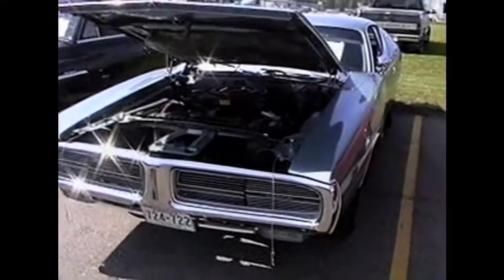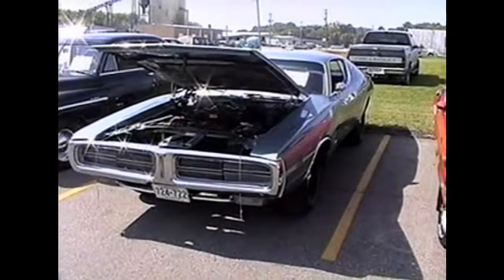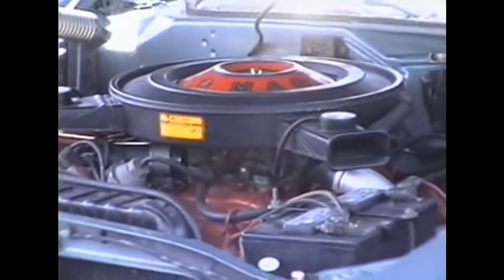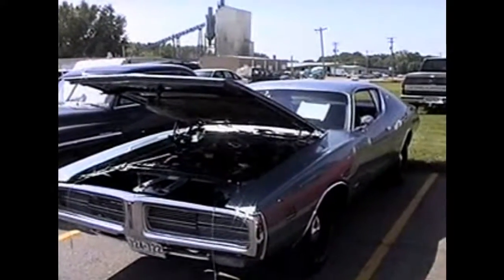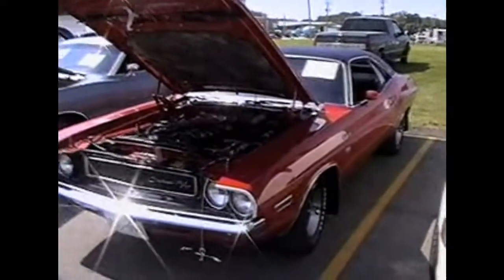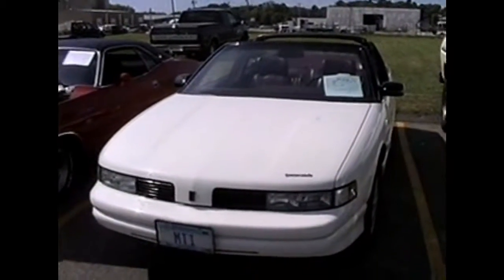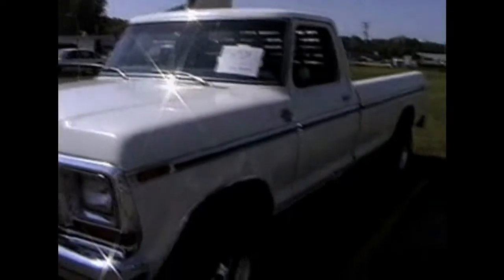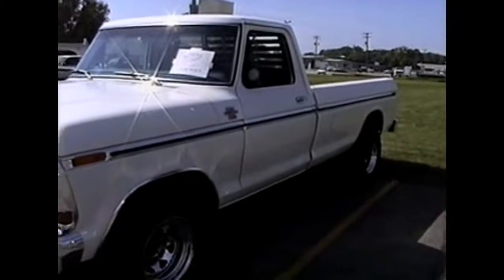45131 01 MRG24